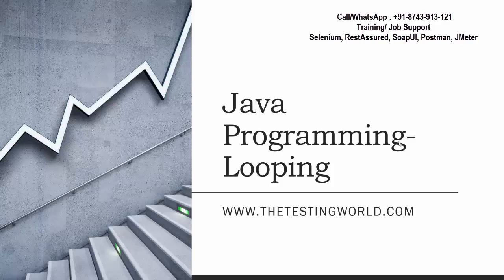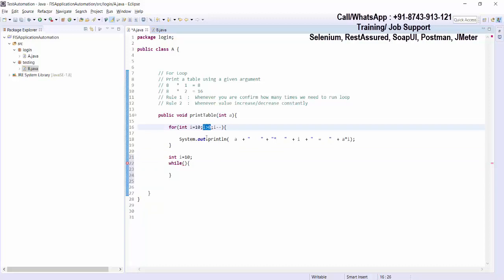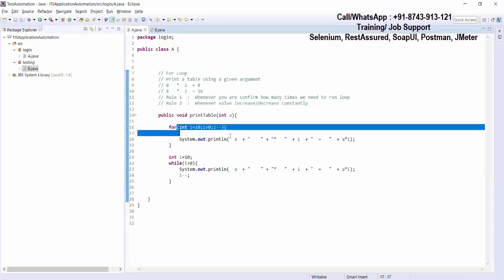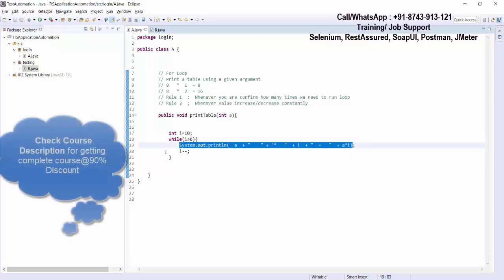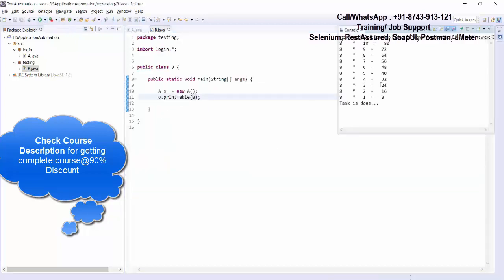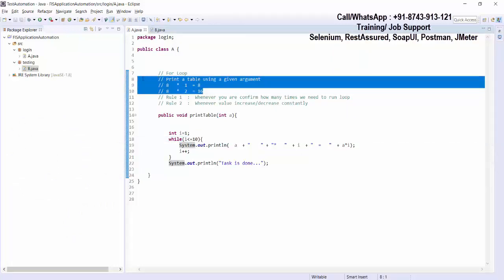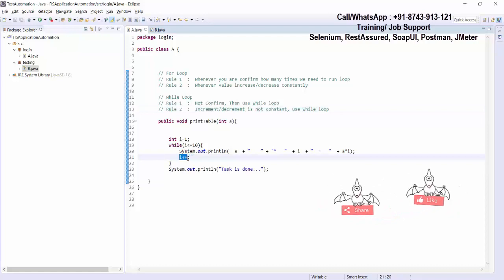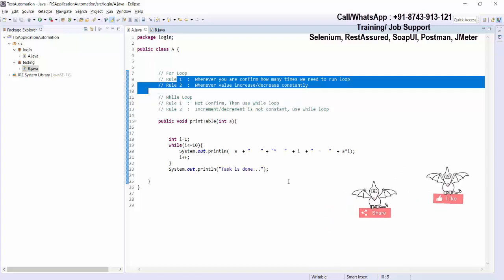Java for Software Testers : Video 12: While Loop